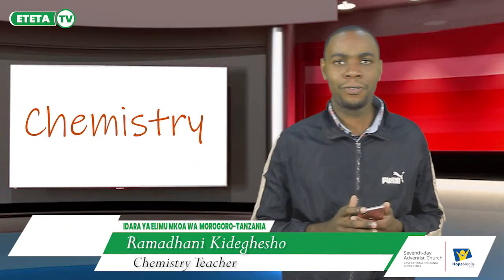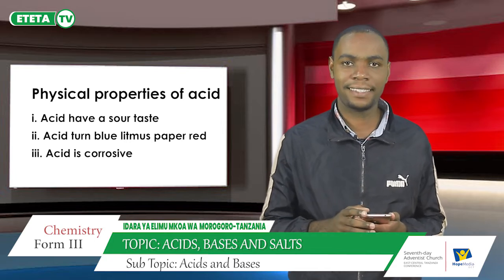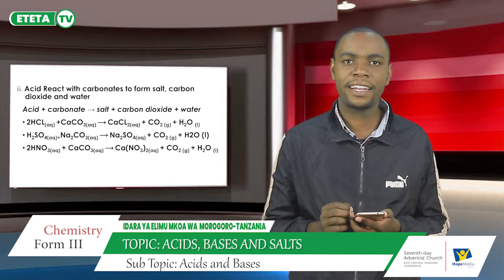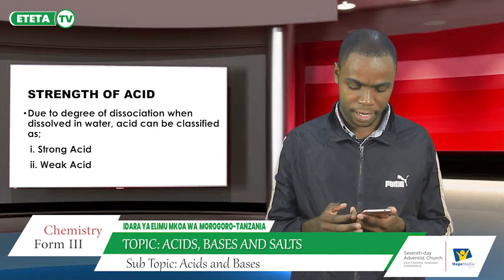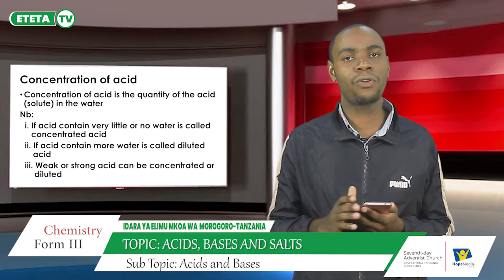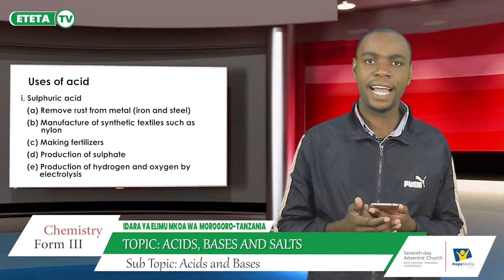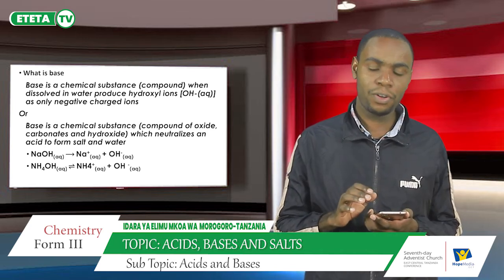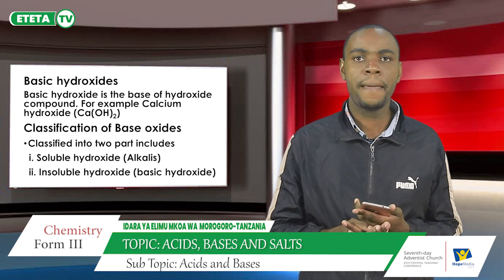CHEMISTRY_F.III_ACIDS, BASES AND SALTS # 1of 2_Acids and Bases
CHEMISTRY_F.III_ACIDS, BASES AND SALTS # 1of 2_Acids and Bases Teacher: Ramadhan Kadeghesho
IDARA YA ELIMU MKOA WA MOROGORO_TANZANIA.